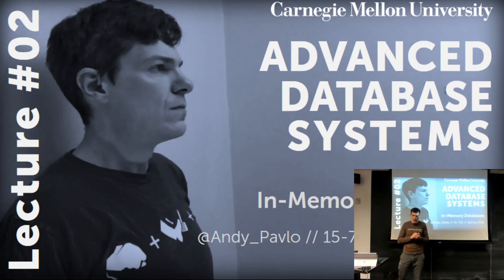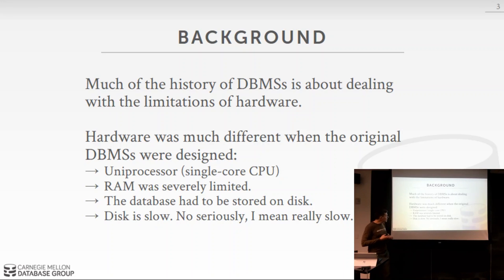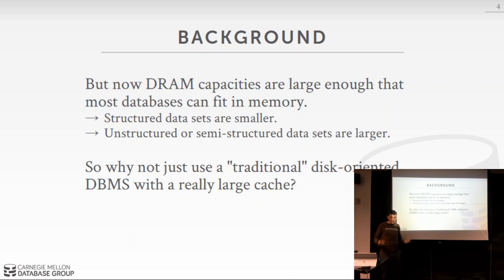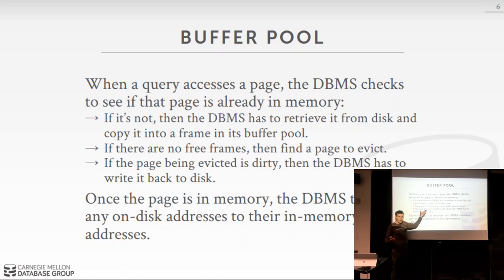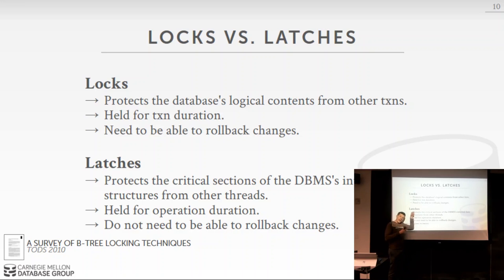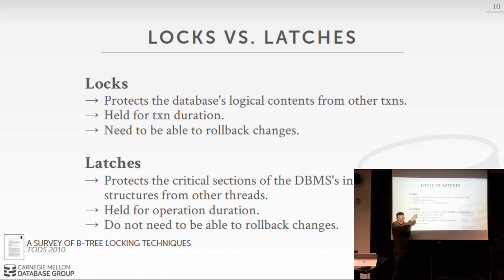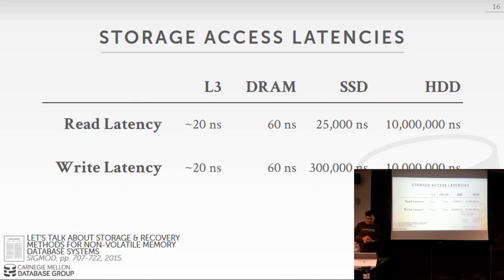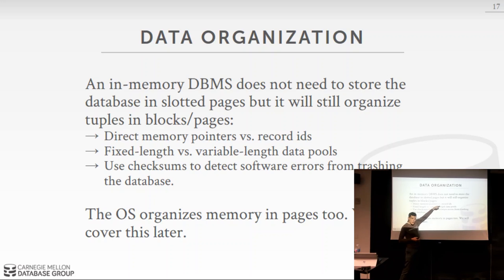CMU Advanced Database Systems - 02 In-Memory Databases (Spring 2018)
15-721 Advanced Database Systems (Spring 2018)